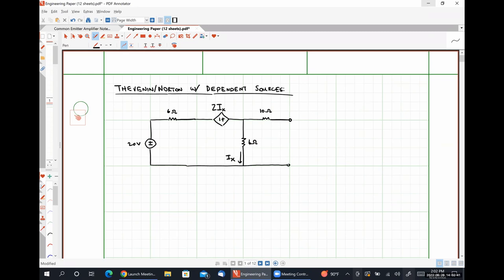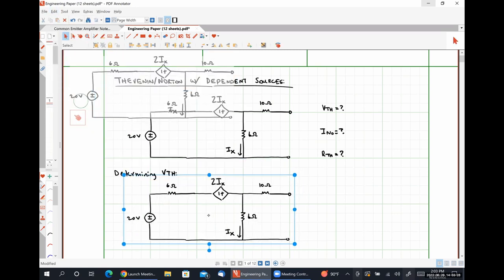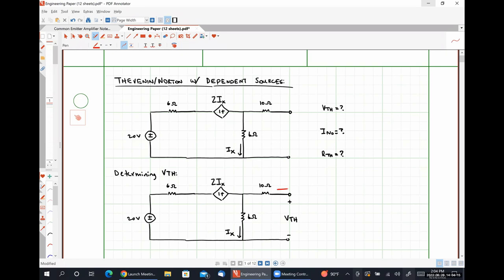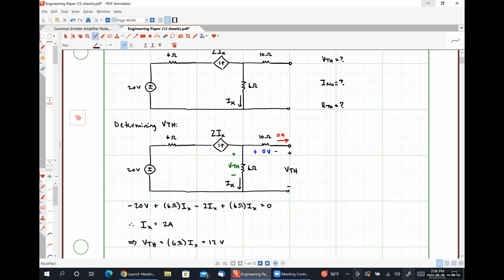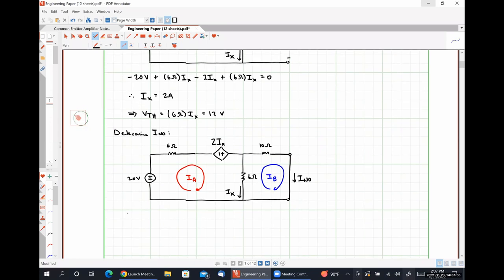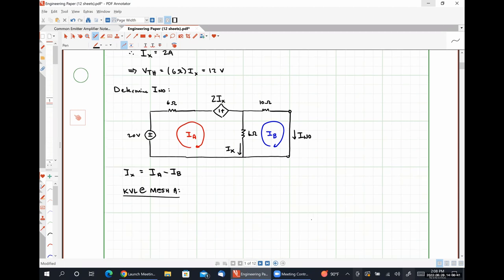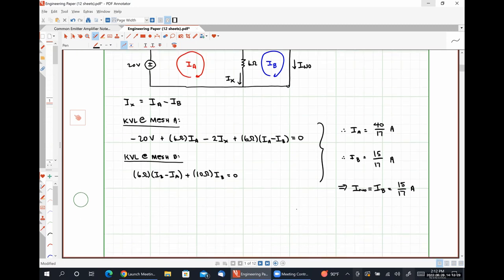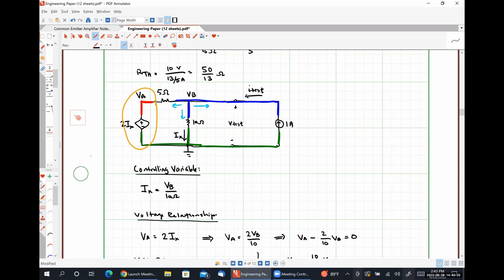ENGR 221 (Summer 2022) - Class Meeting #12 - 06/28/2022